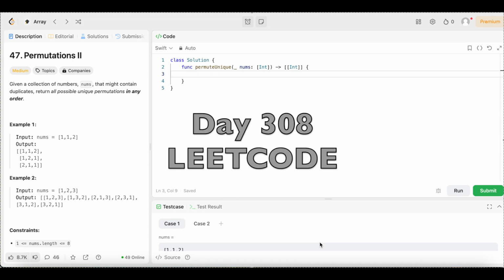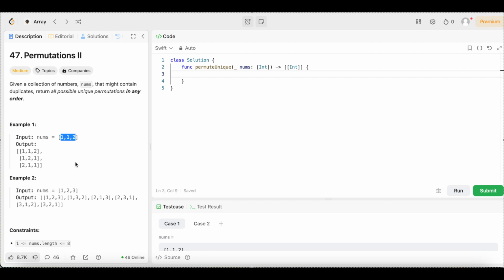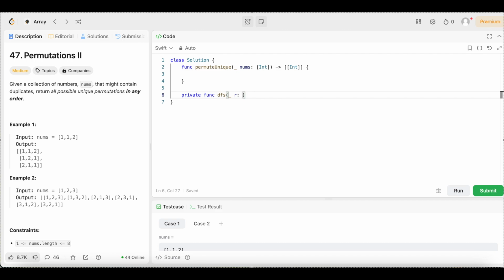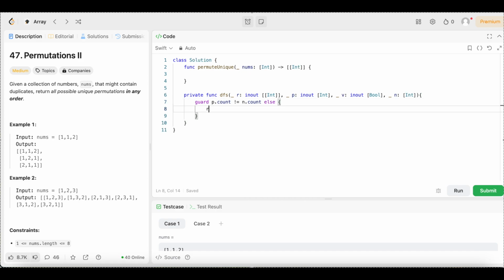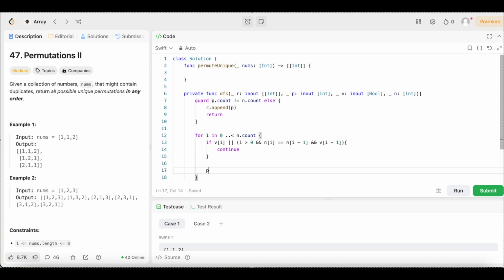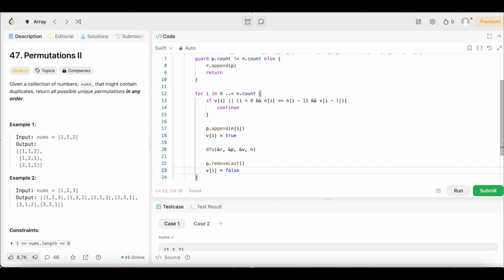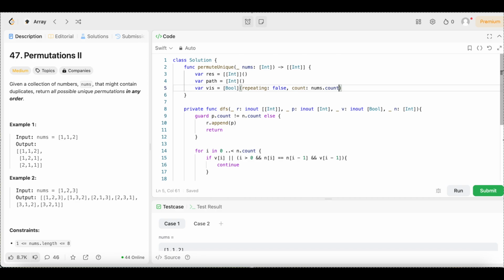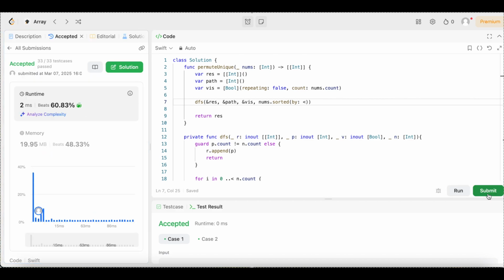Day 308: LeetCode Problem 47. Permutations II - Swift